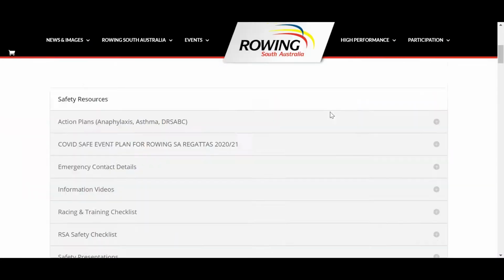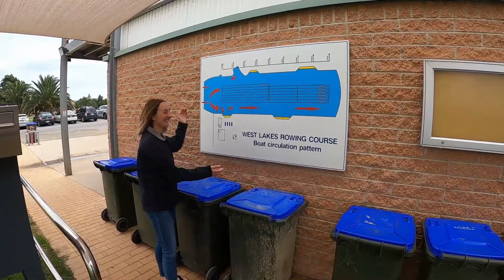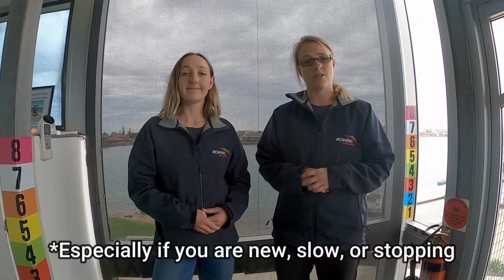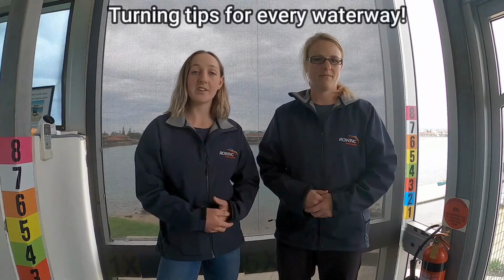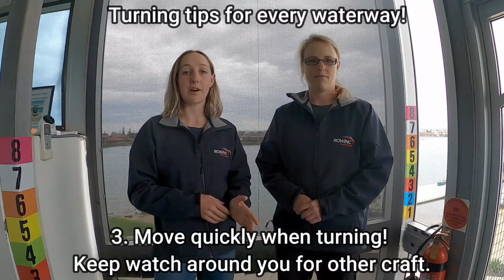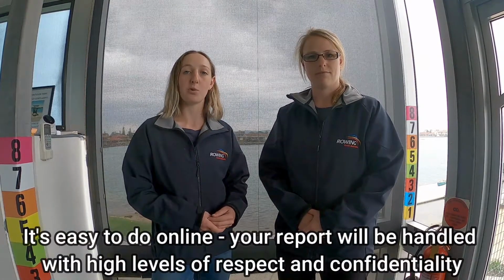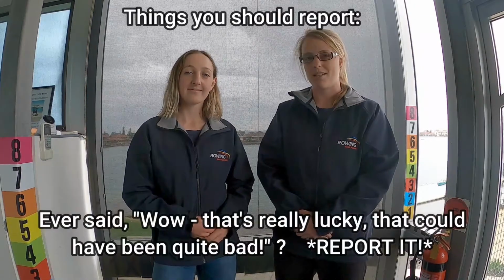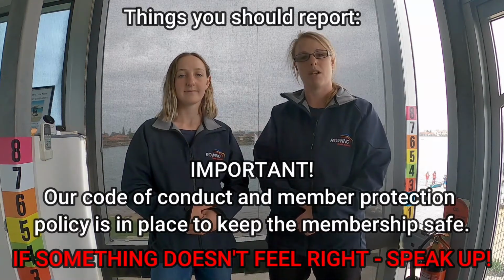Week 3 - Know your waterways (Part 1)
Here we talk about general waterway rules for rowers and how to stay safe! We address:

1. Traffic flow / Circulation pattern maps for all RSA venues (Torrens and West Lakes) are on our website and should be in all rowing sheds

2. To stay safe you should:
- Know the traffic flow pattern
- Only row on the correct side of the waterway
- Look around every few 100m
- Call out if you see a collision about to occur
- Check your path before stopping or turning
- Give faster boats right of way

3. Report any on-water incidents, near misses and off-water incidents by submitting an incident report form (see the RSA website).